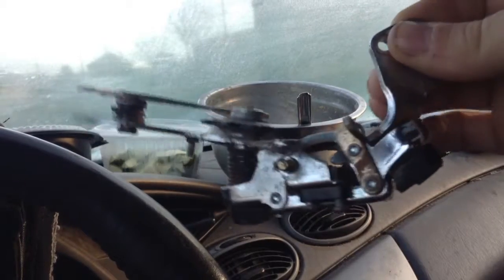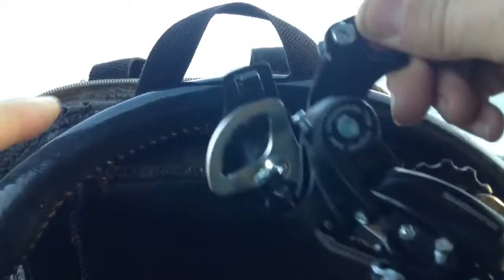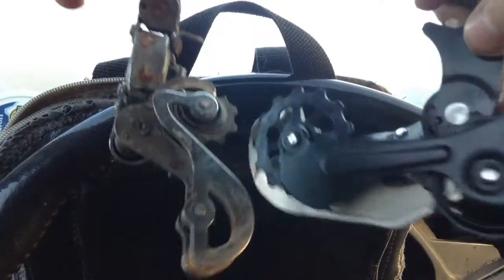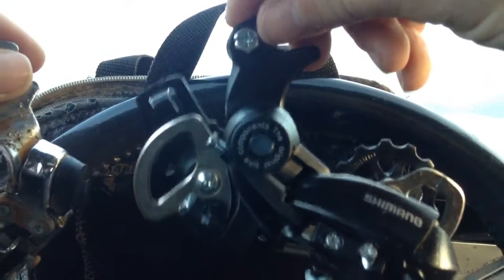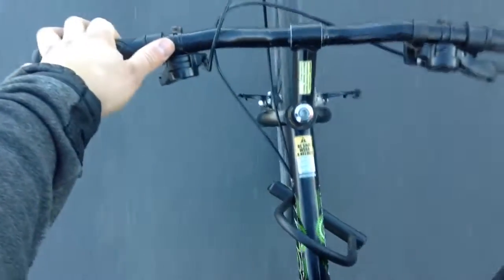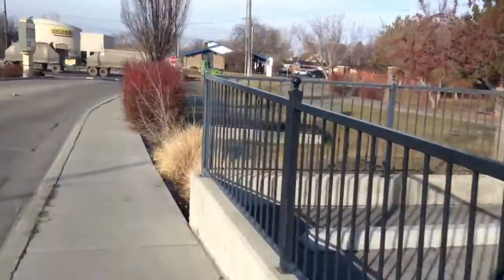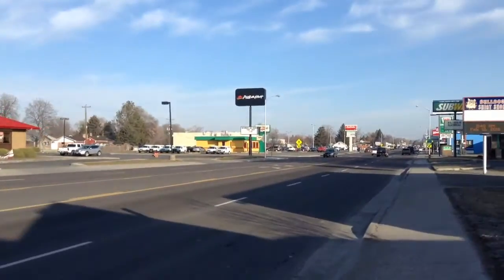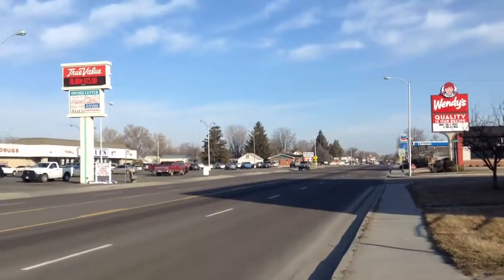Easy fix for rear derailleur on bicycle. Riding without brakes. Stopping with feet is hard.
My brain doesn't work very good. Why did I say the derailleur was hanging on my car? I meant that it was hanging on my bicycle.